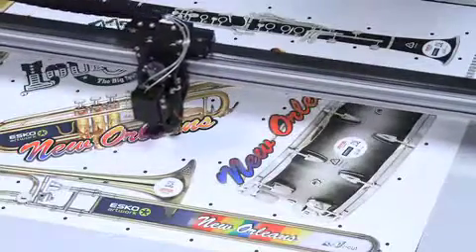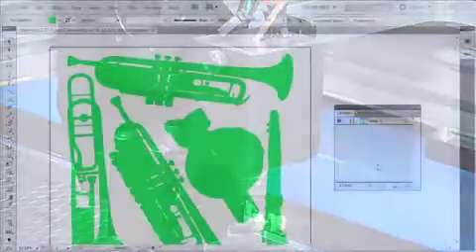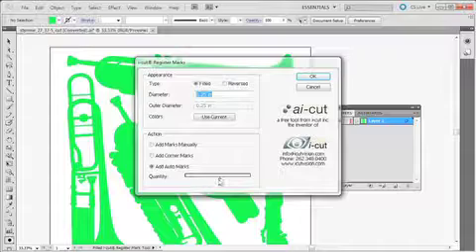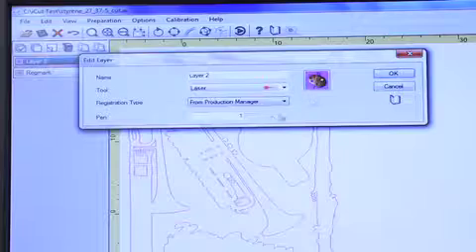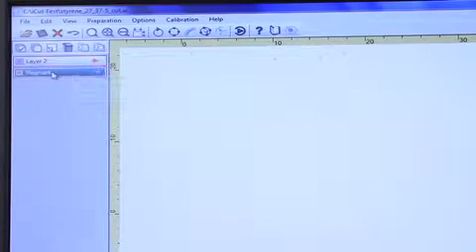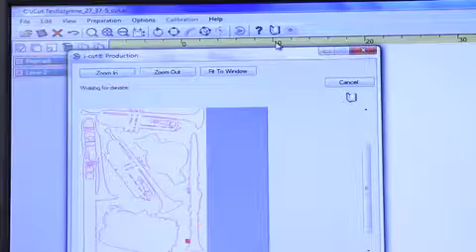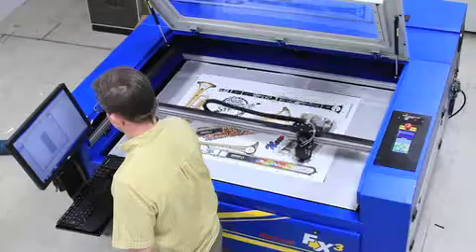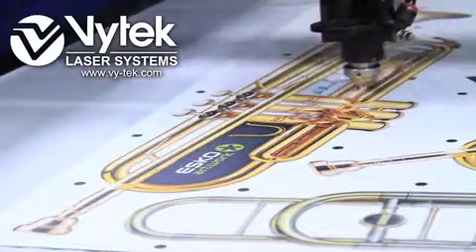I-Cut Enabled Vytek FX3 Laser System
I-cut Vision Pro is a fully integrated hardware and software solution that turns your Vytek laser system into a true, short-run production solution.